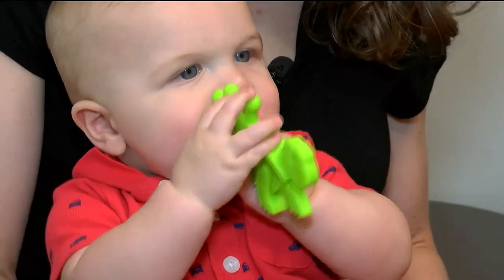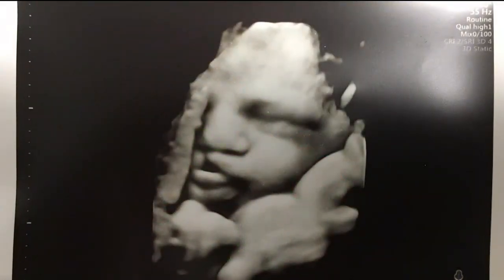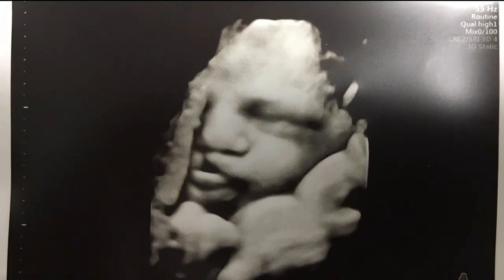UVA developing new ways to help people with a cleft lip and palate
About one in every 1,600 babies in the U.S. is born with a cleft lip and palate, according to the CDC.